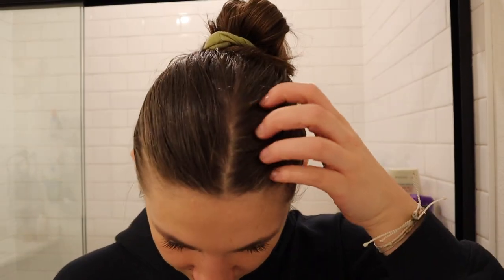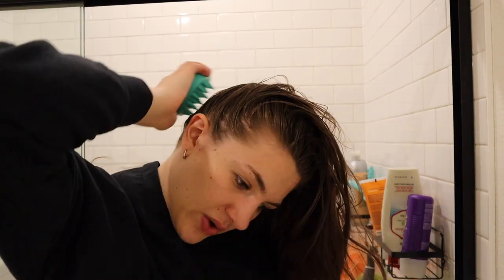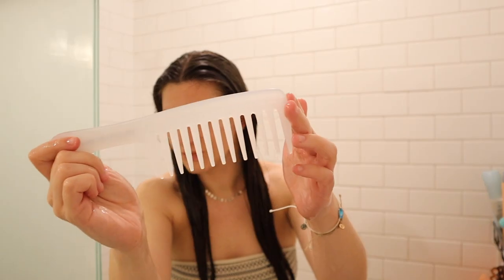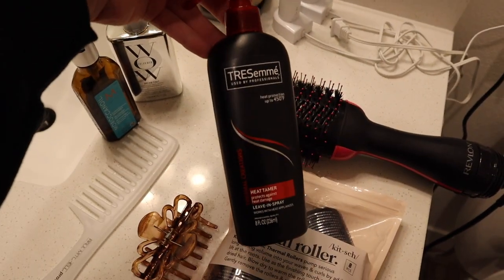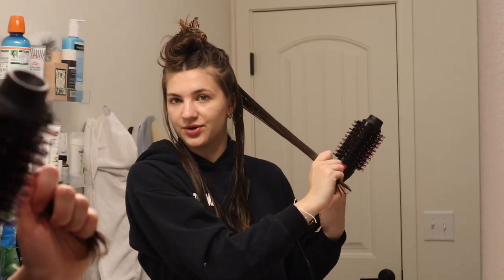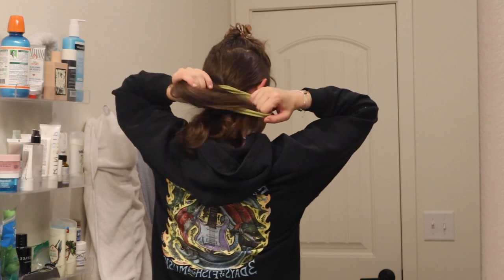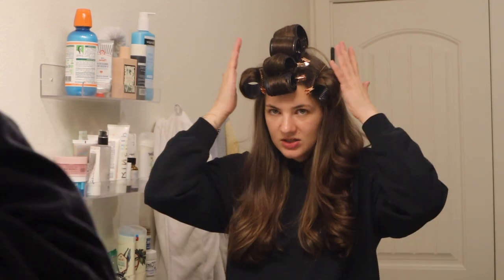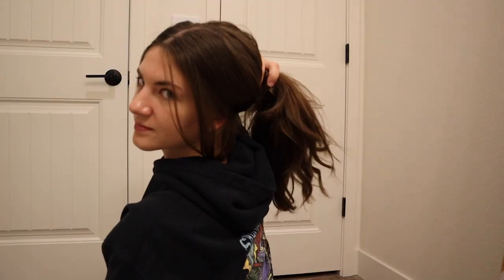HOW TO GET THE PERFECT BLOWOUT AT HOME (anti dandruff version)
At home hair wash and blowout routine for dandruff prone hair. I recently started getting dandruff and this routine has really helped me treat it and get the perfect blowout every time.

2 0 2 3   G O A L

age: 24
location: Colorado
camera: canon EOS M50
editing software:imovie
thumbnails: canva